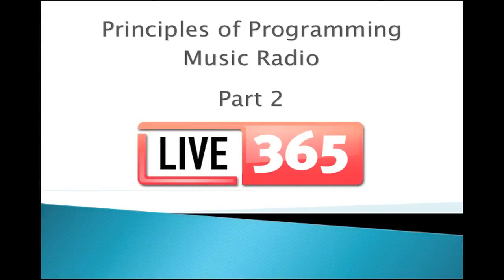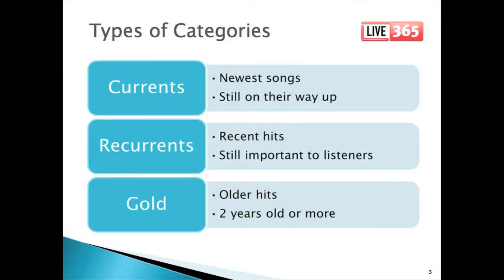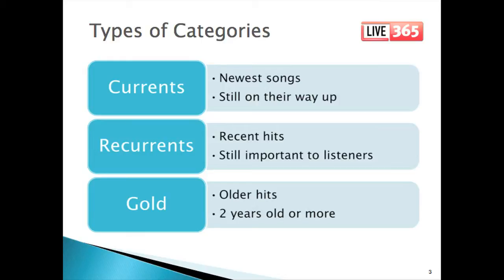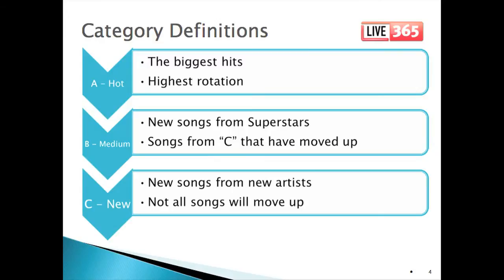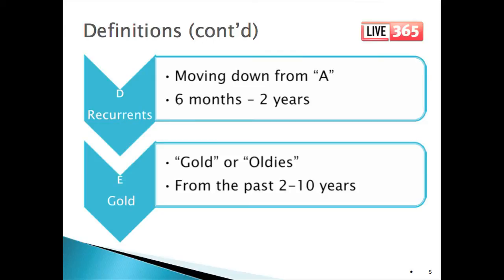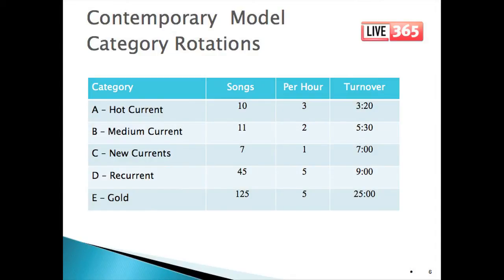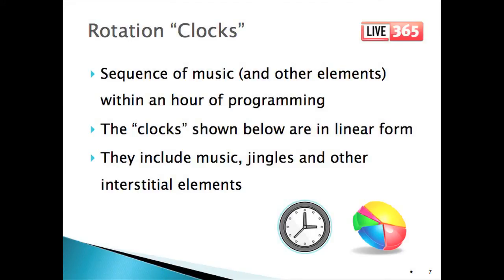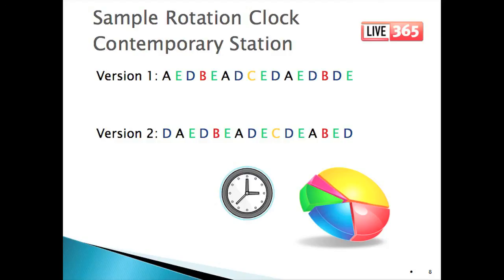Principles of Programming Music Radio Part 2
Optimize your station playlists with this series of tutorials from Live365. Learn how to organize tracks into different groups, and keep a steady rotation for maximum listener satisfaction.  for more information!